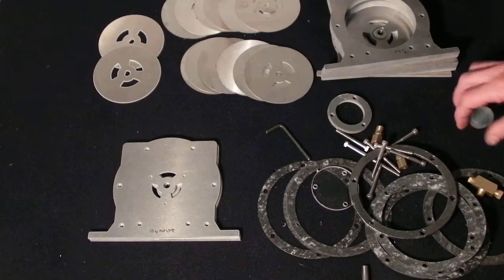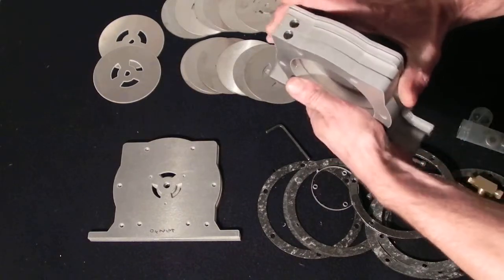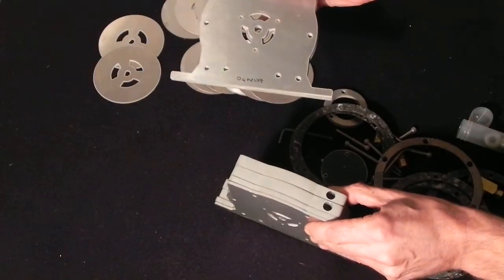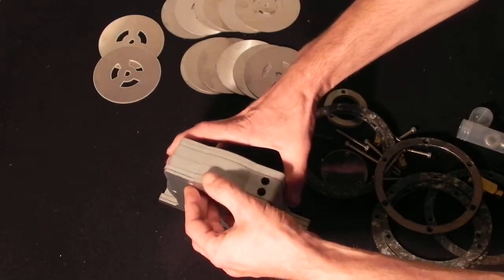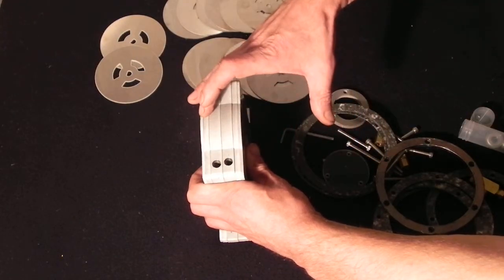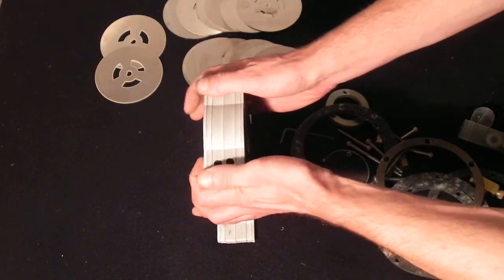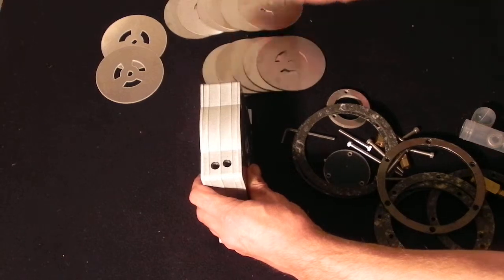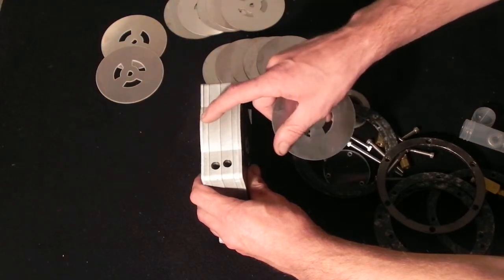TeslaJet 2.02 parts overview and assembly tips, stainless turbine rotor.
A customer progress report on assembly over next 2 days, testing with steam soon.
Parts involved:
http//britgaskets.ca/teslastore.htm
The great thing about Tesla's "swirl" principle is as the steam speed over the disks increase the travel distance or resolution of cueing steam becomes longer. Like a string in a yo-yo has length when wound accelerating the you faster and faster until rebound. These turbines will increase in speed until the velocity of steam pressure is reached by the rotor and with a load that is very difficult even with an industrial or home size boiler.
Have a local inspector guide you, modern boilers are only safer than 1800's ones if the controls are working.
 The tesla turbine I have developed is best suited for med-big 20-50 gallon boilers or flash steam type systems, wood pellet fuelled would need a good size surface area or inline machined or cast heating pre-boiler.. The larger diameter of boiler surface and heat (sun produced) should produce a rapid boil. A customer used an industrial steam cleaner tank and converted it to 12v so there is options using solar cells as element energy source.
Seals to cut and 1-2 steam/air manifold to fabricate.
Back to work.